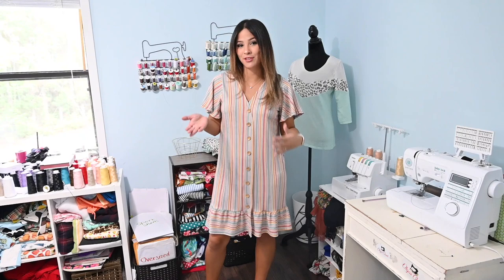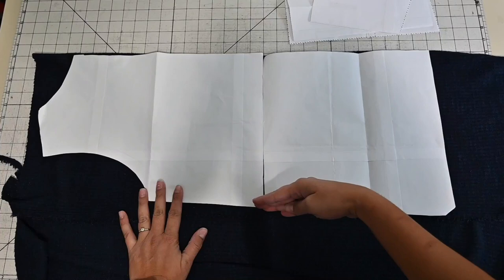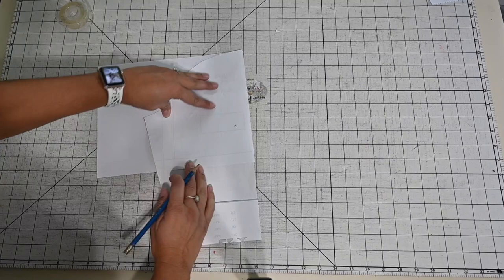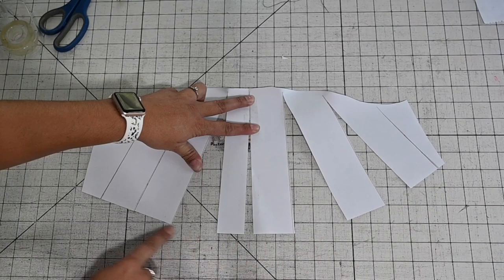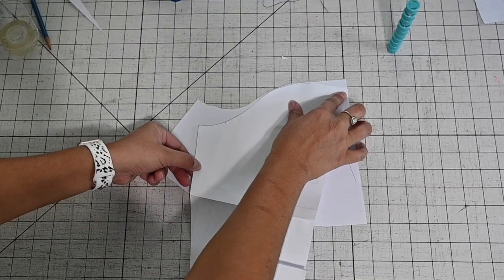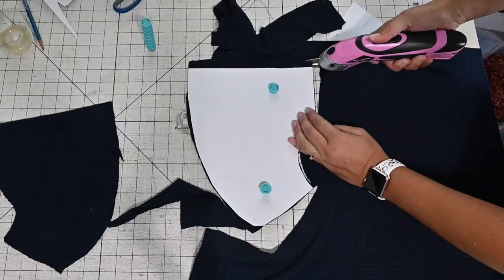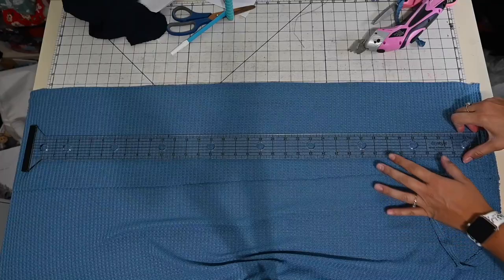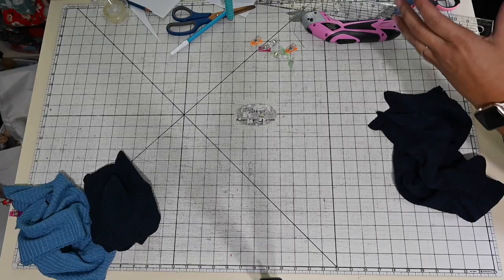Hacking A Cardigan Pattern Into This Cute Dress! -Sewing Tutorial ❤️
I love the Chapman Cardigan and when I saw a dress like this one on a picture I knew I could use the pattern to recreate it!! so, I did!! then I realized I needed to share it with y'all!! so here is the tutorial! I changed a couple of things from the one I created but I love both versions!!!

Fabric Companies -
USA :

Dark-Gray 13 Dials Female Fabric Adjustable Mannequin Dress Form for Sewing, Mannequin Body Torso with Stand, Up to 70" Shoulder Height (Medium)